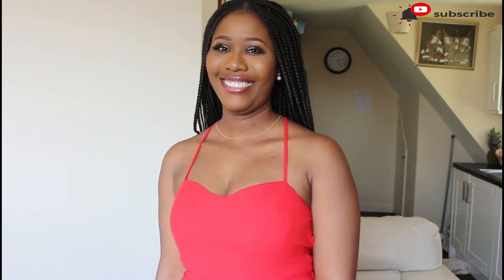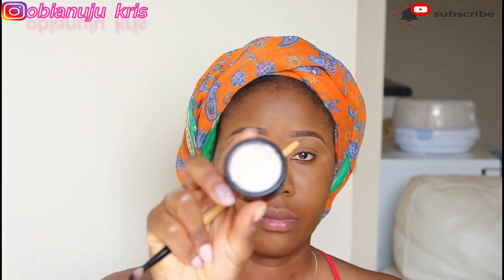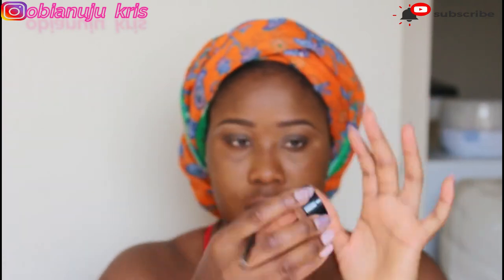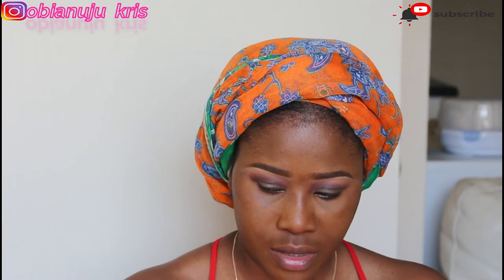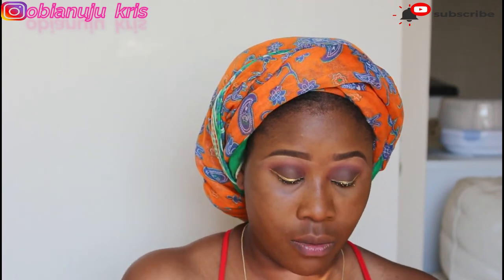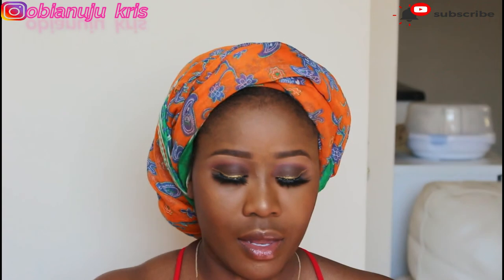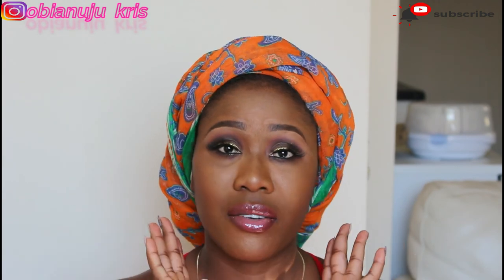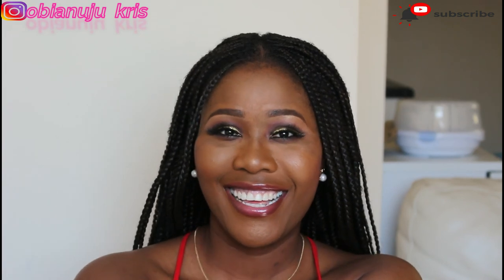HOW TO DO SIMPLE MAKEUP | DON'T RUSH CHALLENGE LOOK | HOW TO ACHIEVE SIMPLE SPRING 2020 MAKEUP LOOK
Happy New Month Fam.
In This video, I showed a detailed tutorial of how i created this look i wore for my don't rush challenge .